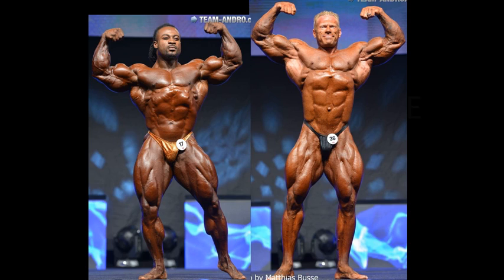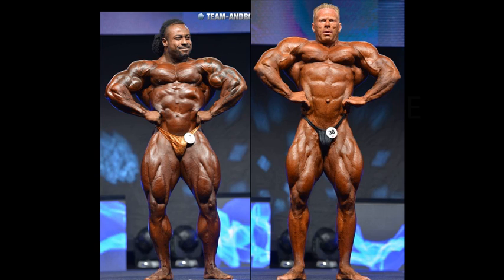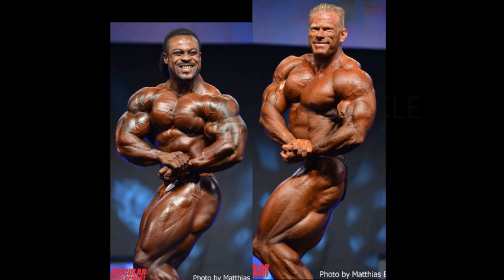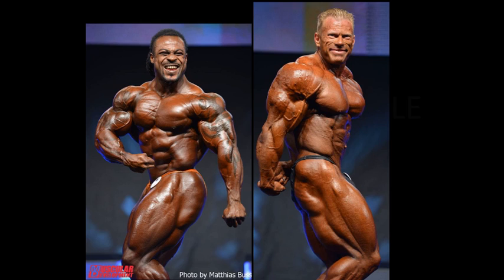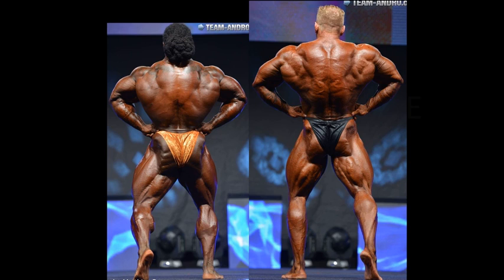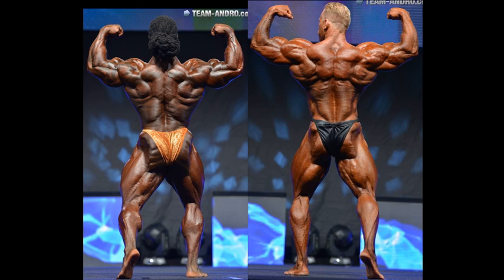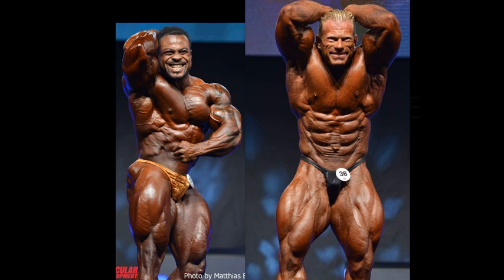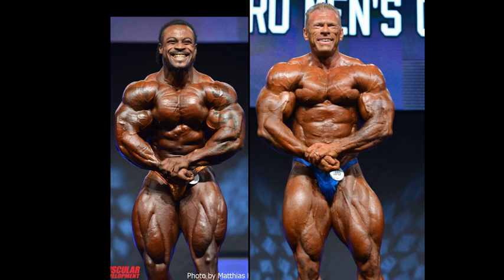William Bonac vs Dennis Wolf *2015 Prague Pro*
This is a picture comparison between William Bonac and Dennis Wolf at the 2015 Prague Pro. Dennis placed ahead of Bonac here but in my opinion William was Robbed at this event.